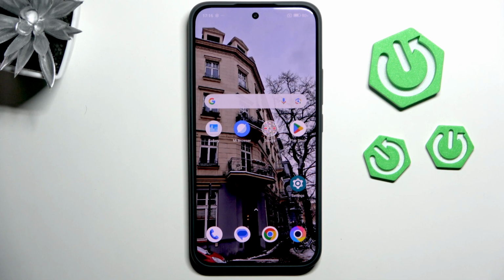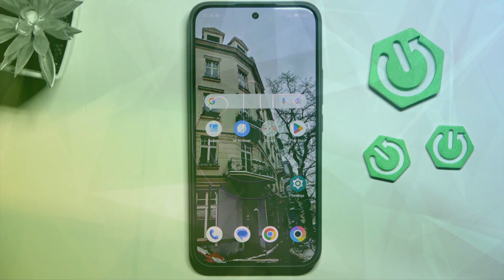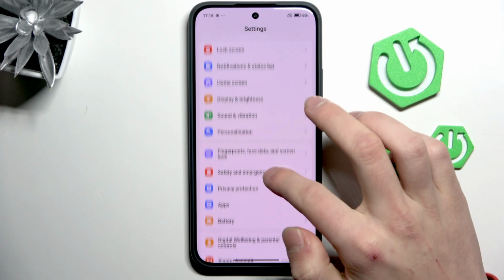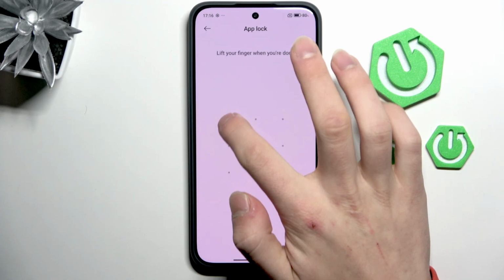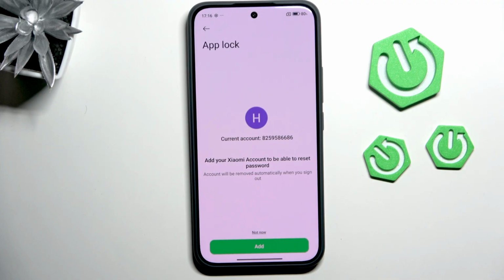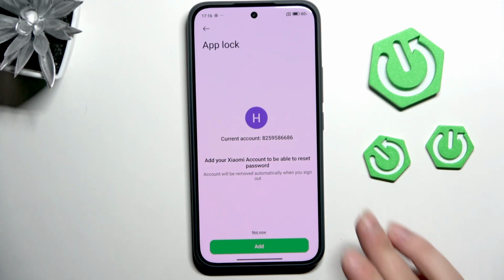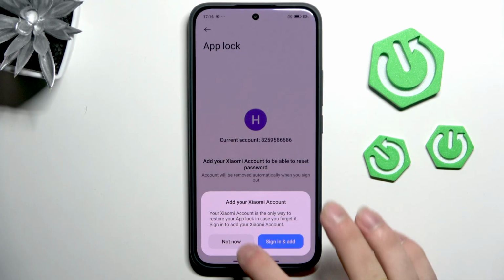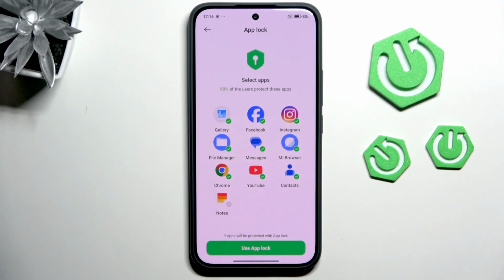POCO M8 Pro 5G – How to Hide Apps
Learn how to hide apps on your POCO M8 Pro 5G using the built-in App lock feature in MIUI. In this short video we show simple step-by-step actions so you can protect your privacy: open Settings, go to Apps → App lock, enable App lock, create and confirm a pattern, choose whether to add your Xiaomi account for recovery (or skip), and then select the apps you want to hide or lock. This method hides apps from the launcher and secures them with a pattern lock. The steps work on POCO M8 Pro 5G and other MIUI-based phones and are perfect if you want to keep apps private without third-party tools.

How to hide apps on POCO M8 Pro 5G?
How to use App lock on POCO M8 Pro 5G?
Where is App lock in POCO M8 Pro 5G settings?

0:00 Intro
0:05 Open Settings → Apps & App lock
0:16 Turn on App lock
0:20 Create and confirm pattern
0:27 Xiaomi account prompt – skip or add account
0:35 Select apps to hide or lock
0:44 Wrap up and tips